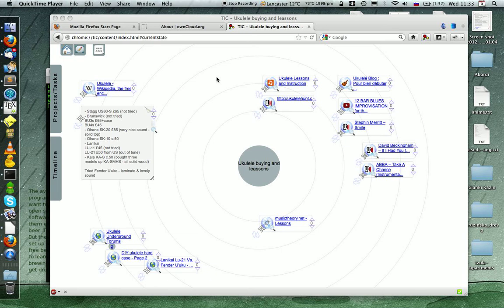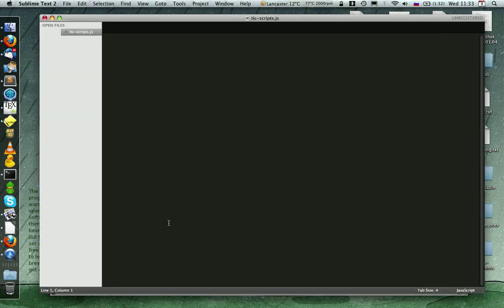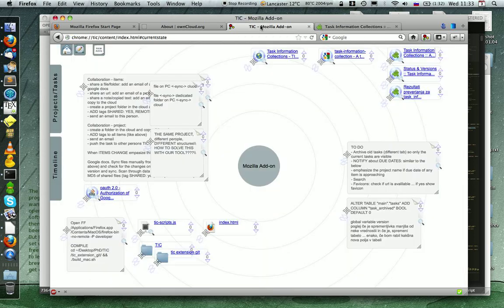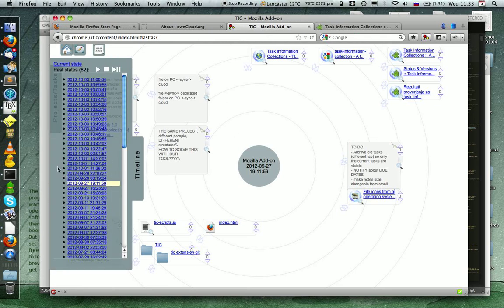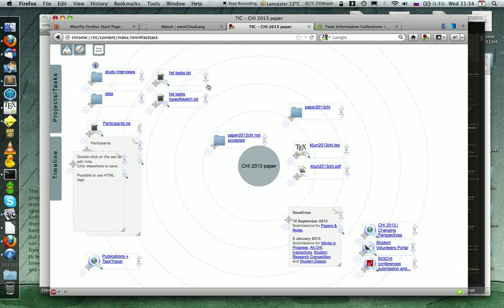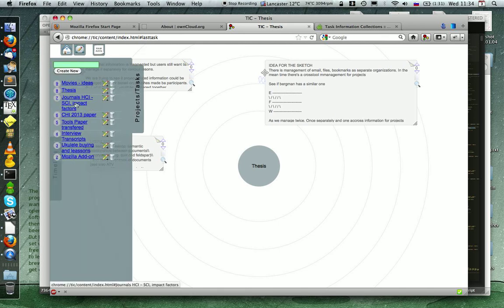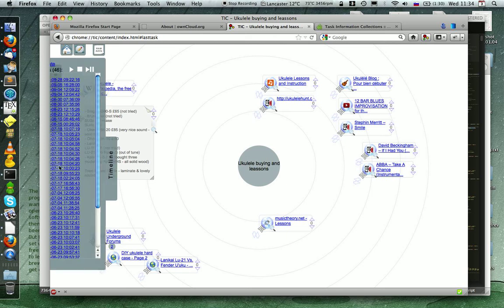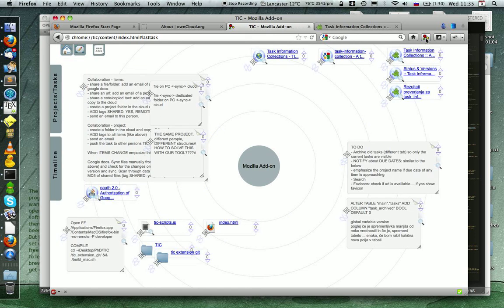TIC project or task information management tool 04 - Use cases.mov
This is a short intro to TIC Firefox extension usage. This extension let's you define projects/tasks spaces to which information from various sources can be dragged (files, web emails, web pages, text snippets).